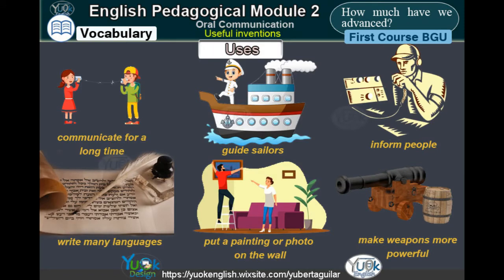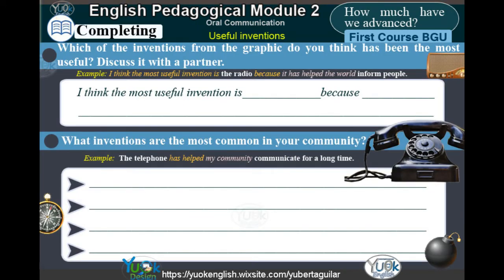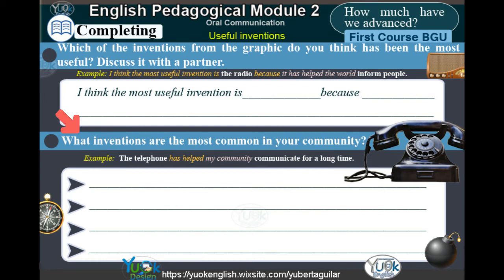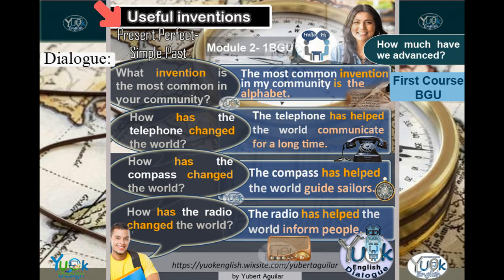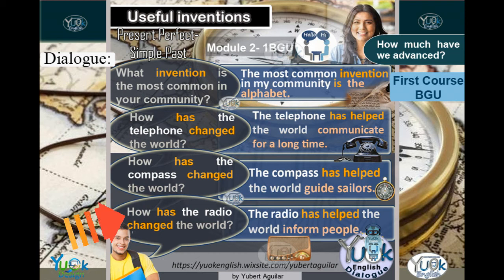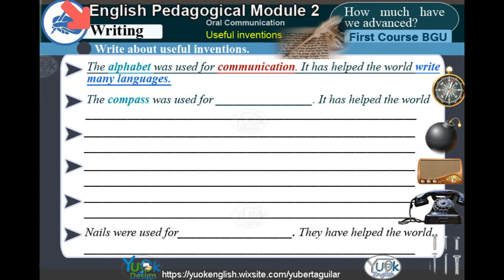Useful inventions - First Course BGU: Module 2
Useful inventions.
Present Perfect.